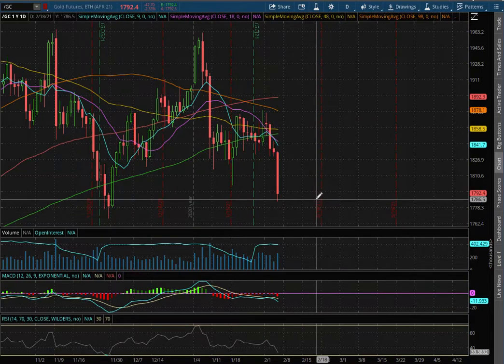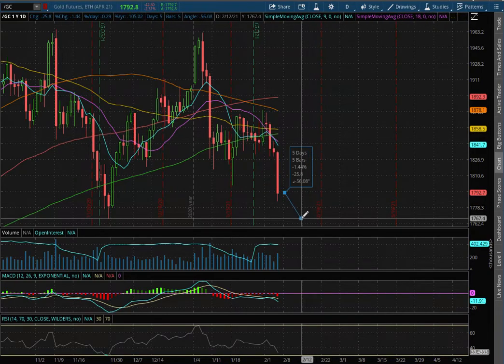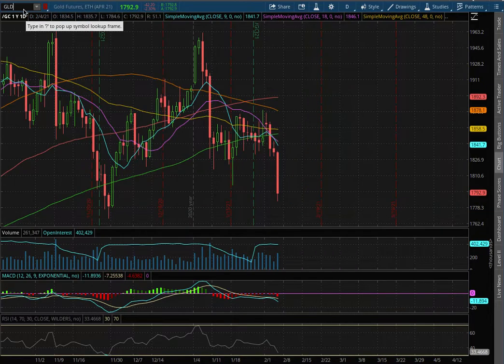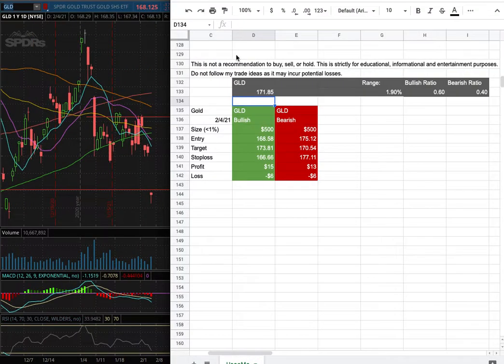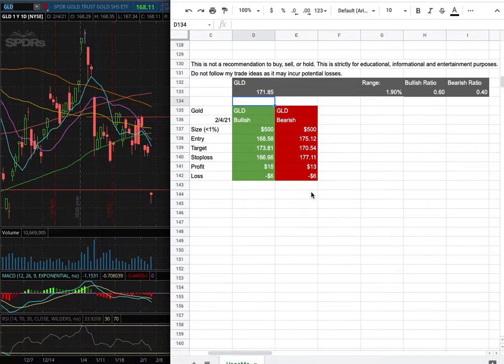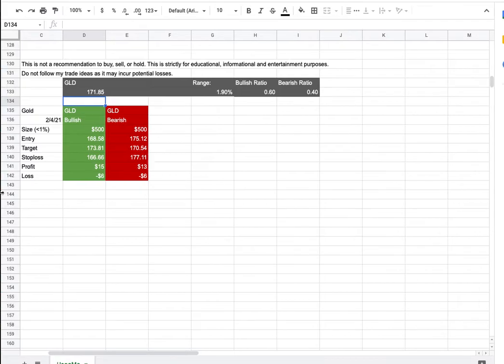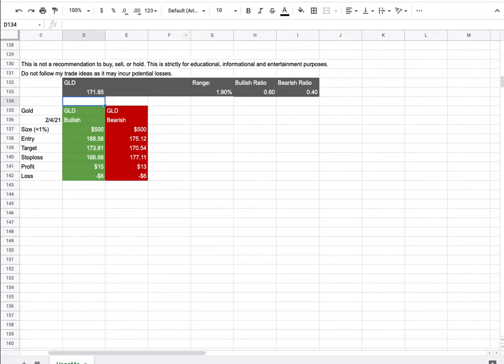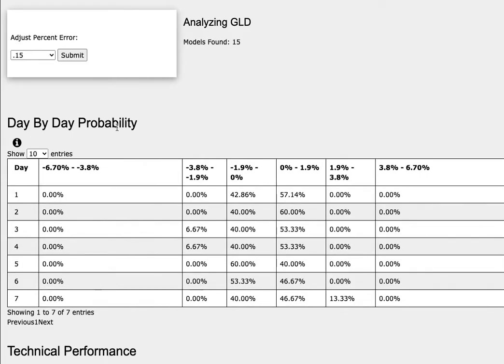Gold Futures (GLD) in February 4 2021 Technical Analysis, Forecast, and Trade Ideas